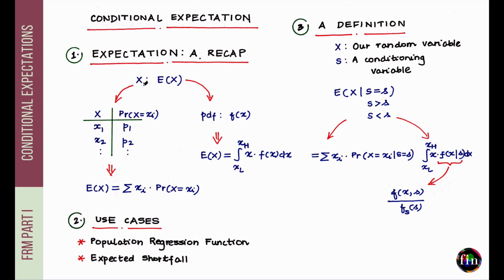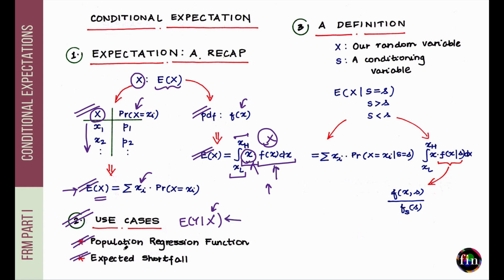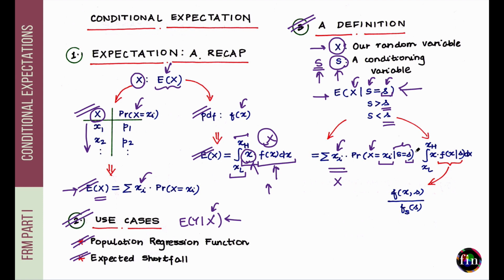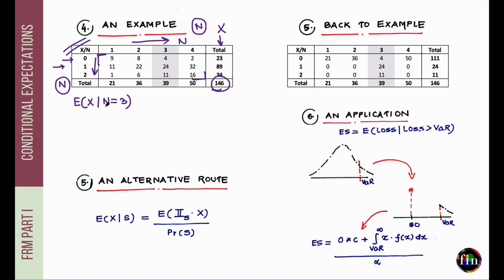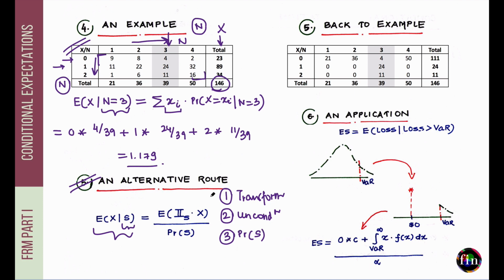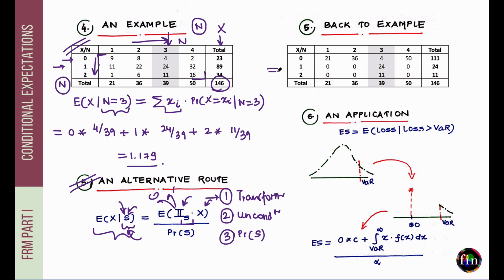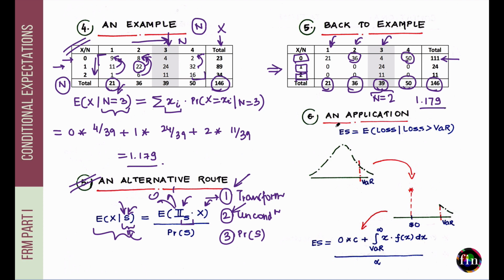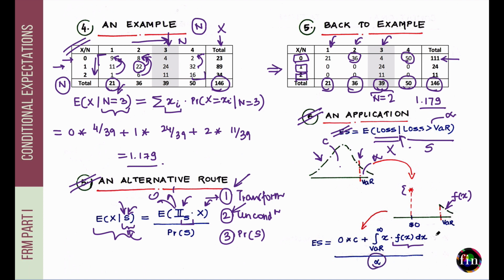Conditional Expectation (FRM Part 1, Book 2, Quantitative Analysis)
In this short video, we cover the concept of conditional expectation, a concept that is relevant to both FRM Part 1 and FRM Part 2. We first understand conditional expectation as a conditional probability weighted average of a random variable, and then the unconditional probability weighted average of a 'transformed random variable'- the latter being more suitable for our applications in Financial Risk Management. This video forms an addendum to the FRM Part 1 online course